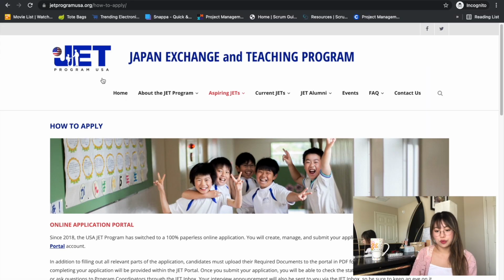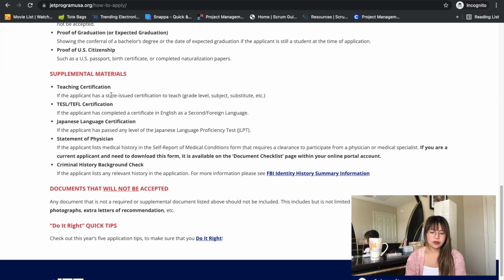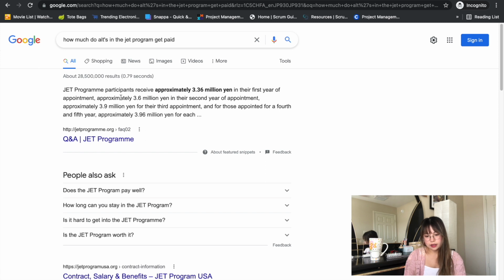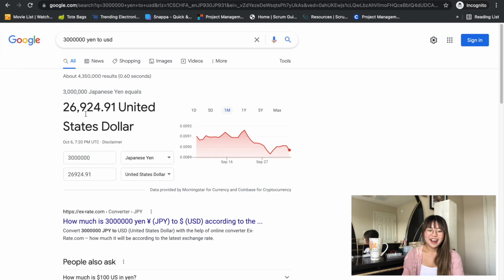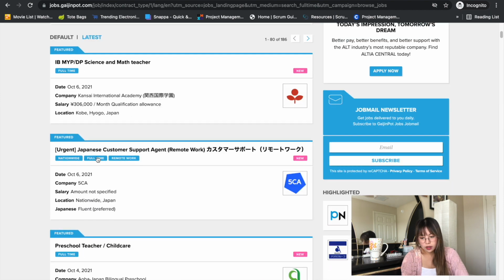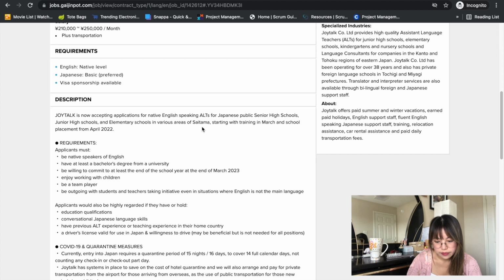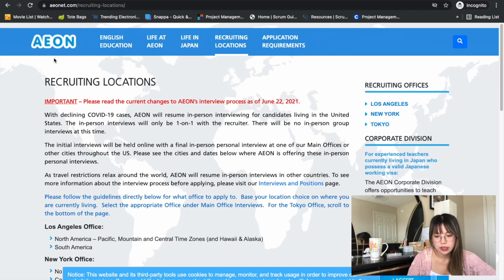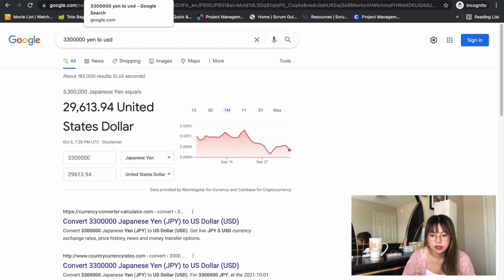How to Move to Japan for Cheap (er Than I Did)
These are some ways you can move to Japan for much cheaper than the way I explained in my first video! Let me know if you have any further questions and links are all listed below: (And no I'm not cool enough to have affiliate links lol these are purely for educational purposes)